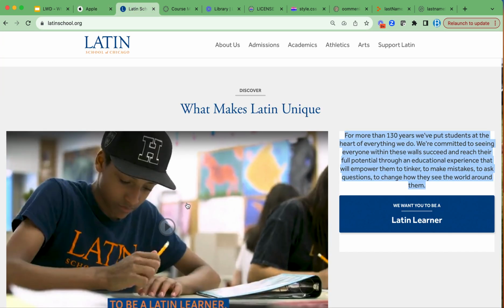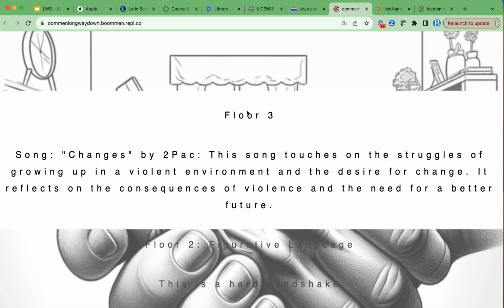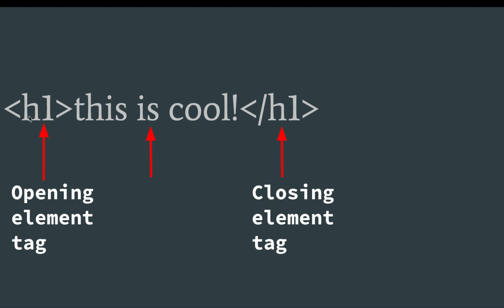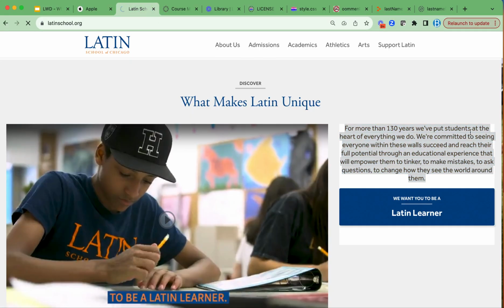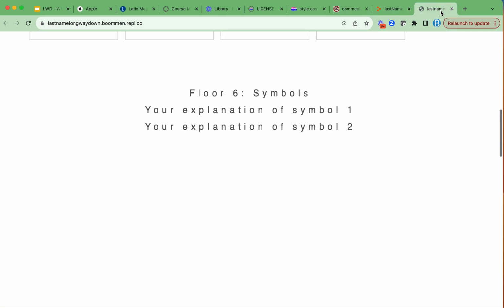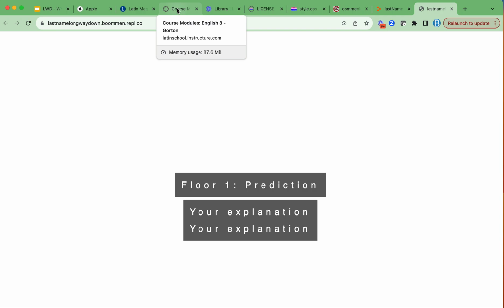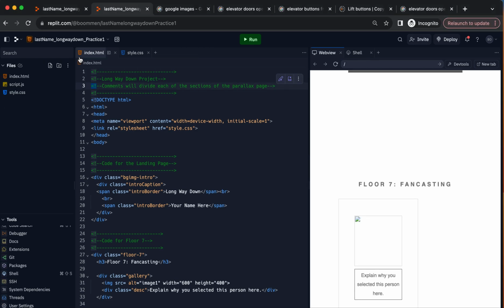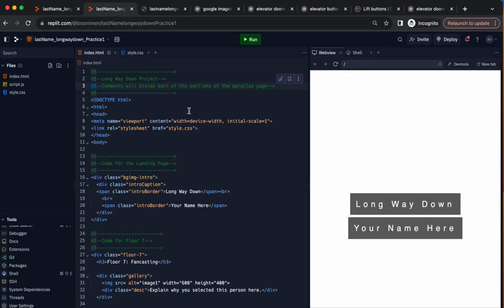LWD Tutorial #1 Setup